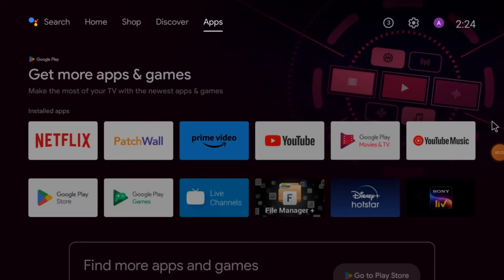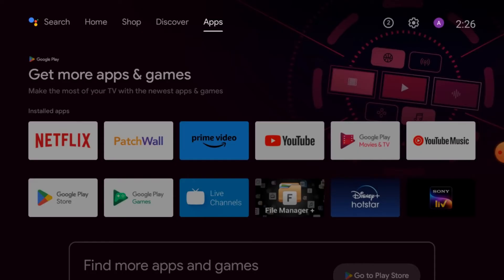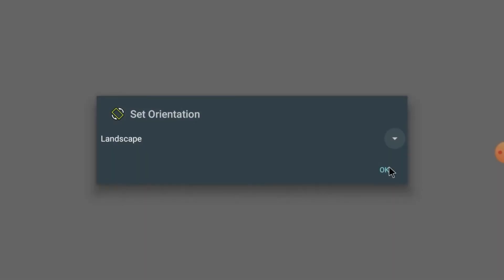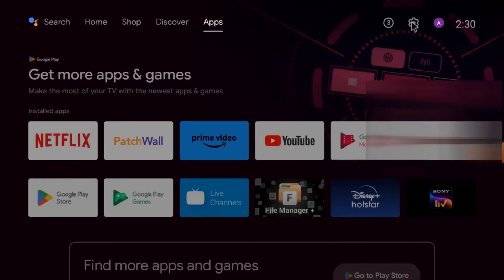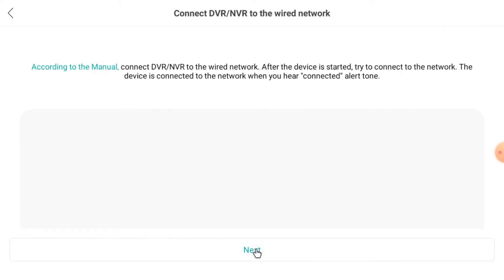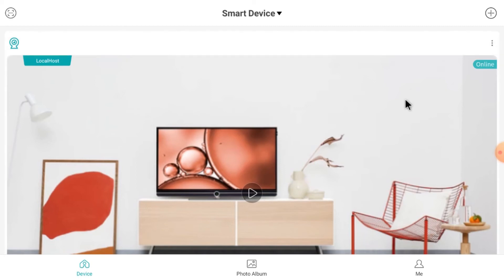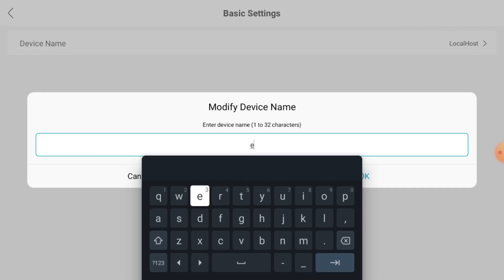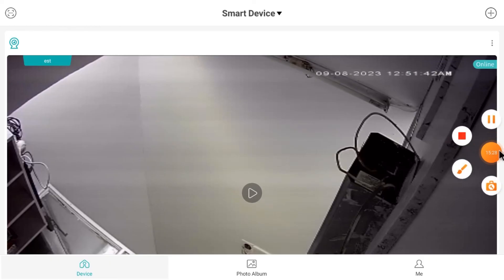iCSee for Android TV| How to Setup iCSee App on an Android TV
This video tutorial guides you through the complete installation, configuration, device addition and monitoring steps of the iCSee for Android TV Software. The iCSee for Android TV App is a smart security surveillance software. This video narrates how to set up an iCSee APK for Android TV easily and effectively. The video guides users to install and set up the Set Orientation App to watch the app in landscape mode. This video is a demonstration of the steps of the iCSee for Smart TV App. This video will teach you the iCSee APK for Android TV installation, the iCSee Android App Login and the iCSee Device Additions. The device addition can be done in three ways. You can connect cameras through the QR code scan. You can also add cameras through serial numbers and IP addresses. The video provides the complete answer to the query of how to use the iCSee for Android TV features. Watch the complete video for a better understanding and comprehension.